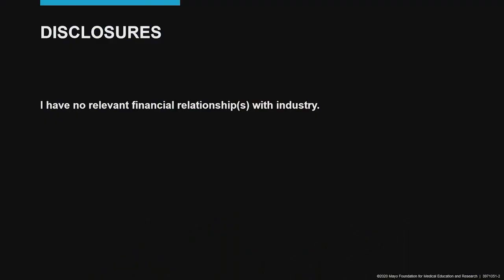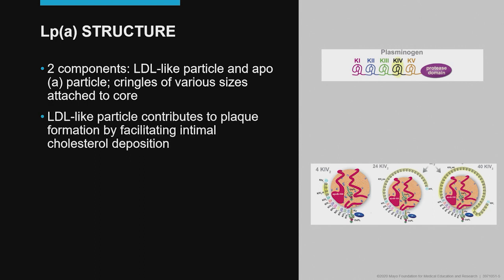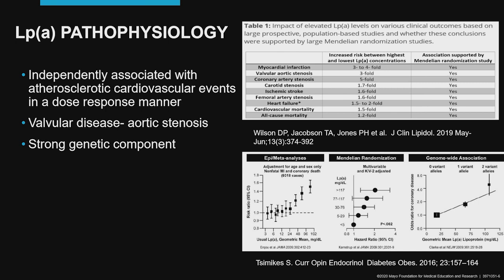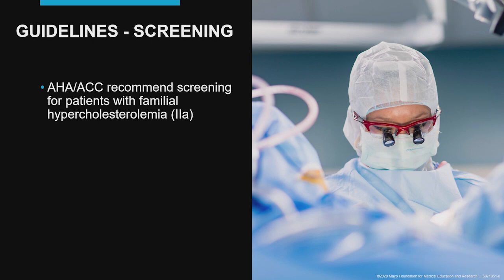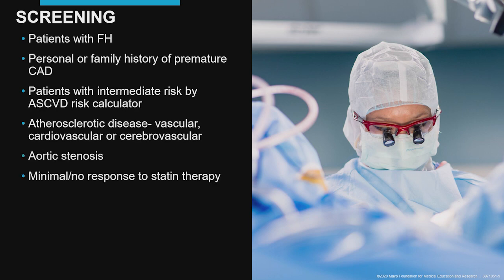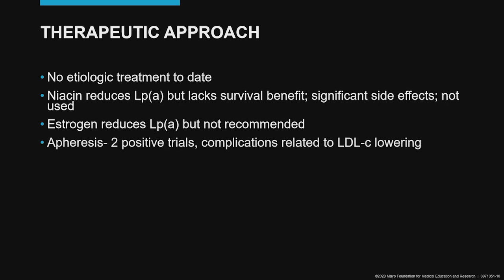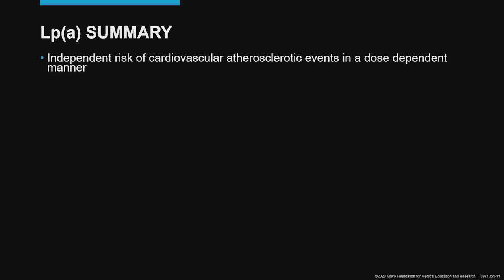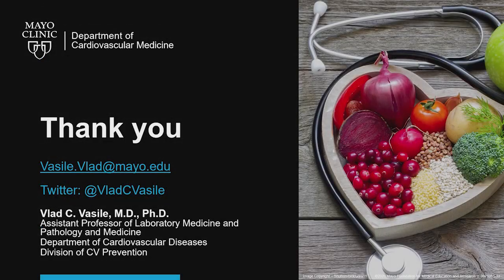Technology Series/Medical-Lp(a)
Mayo Clinic Division of Preventive Cardiology will be preparing a series of recordings focusing on Cardiovascular Disease states.  This is the Technology/Medical Series and this particular one focuses on who should be when and who should be tested for LP(a) as well as therapeutic options.